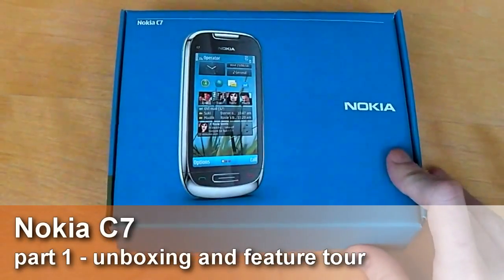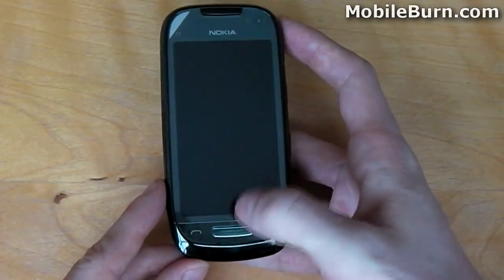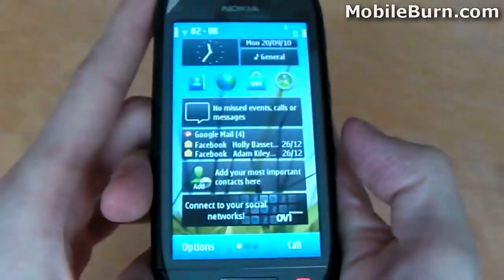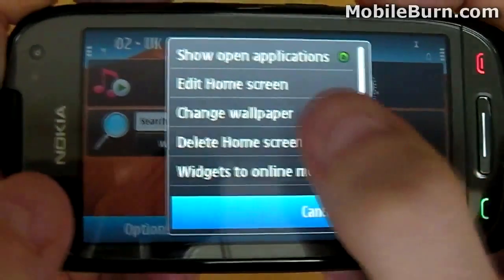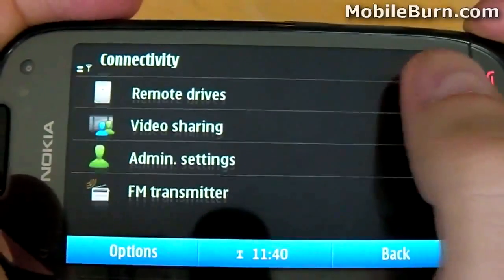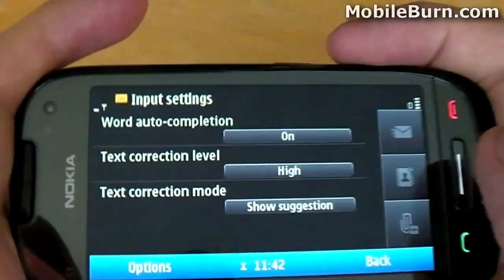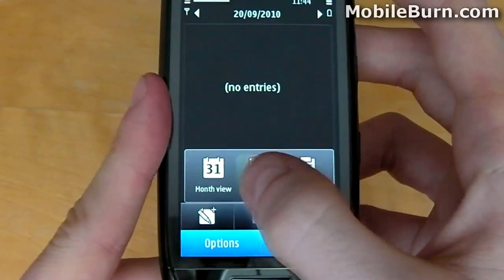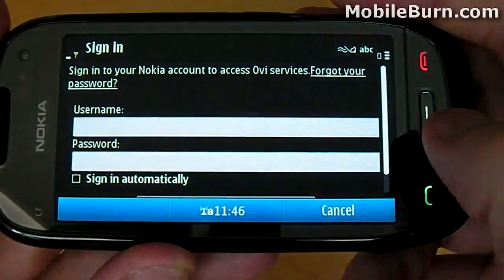Nokia C7 Symbian smartphone review - part 1 of 2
MobileBurn.com - The Nokia C7 smartphone is powered by the Symbian^3 smartphone OS and features an nHD (640 x 360 pixel) capacitive touchscreen display and an 8 megapixel camera that can record HD video.  It has 8GB of built-in storage and a microSD memory card slot that can be used for 32GB more.  James Tromans takes a look at if for us in this two part video series.